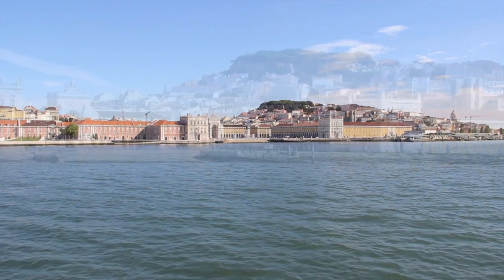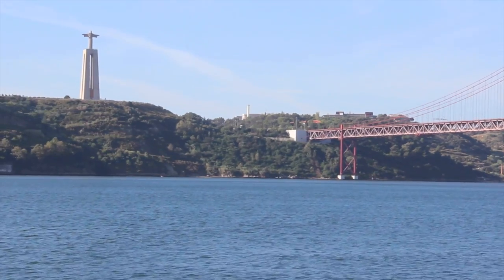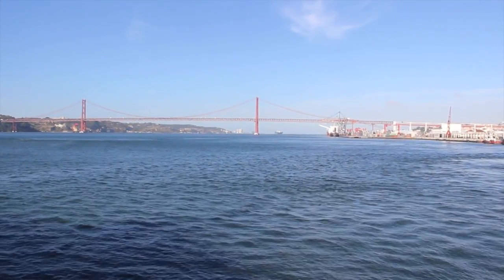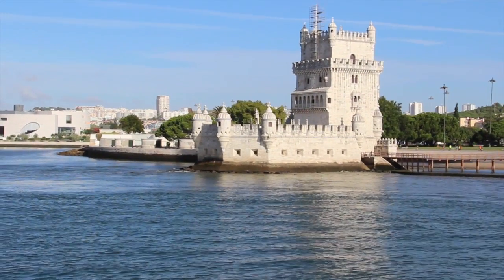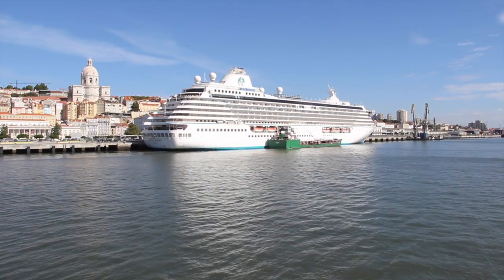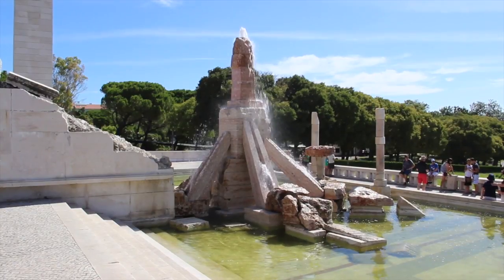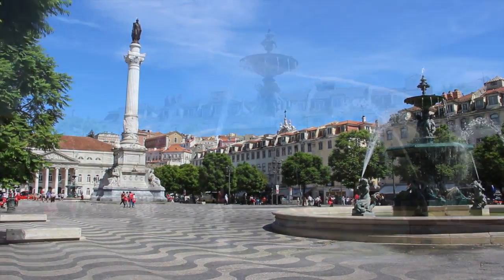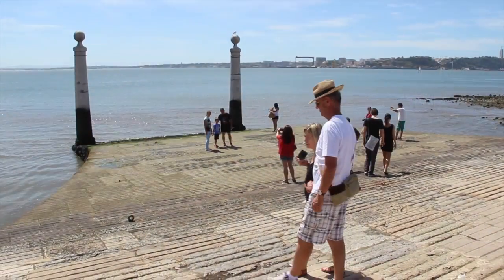Lisbon Portugal Highlights. Must-See Sights And Attractions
A tour of the beautiful city of Lisbon based on my Crystal Cruises excursion, including a cruise along the River Tagus, Cristo Rei Statute, 25 April Bridge, Monument to the Discoveries, Belem Tower, Parque Eduardo VII, Praca do Rosso, Rua Augusta Arch and Praca do Commercio.

Gary Bembridge's Tips for Travellers provides inspiration, advice & tips on finding and having a luxurious travel experience on land and at sea.